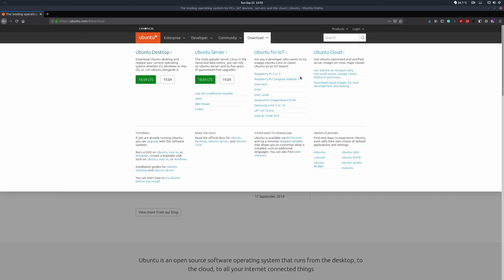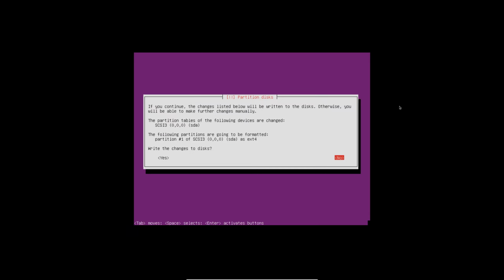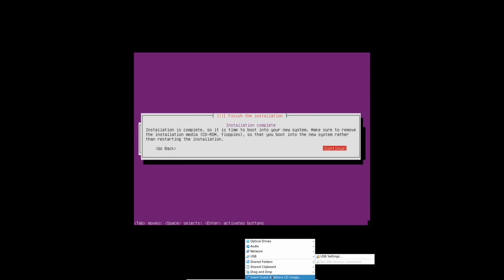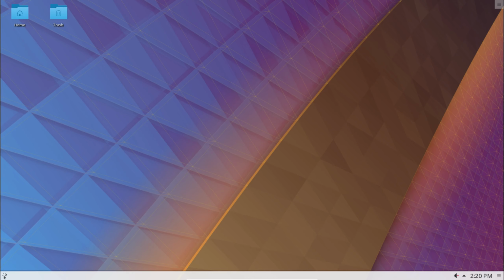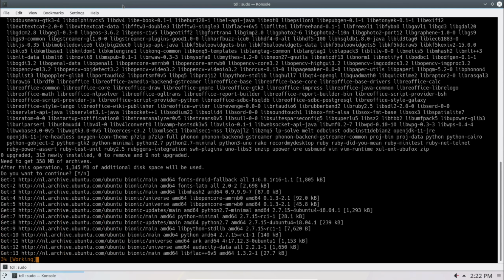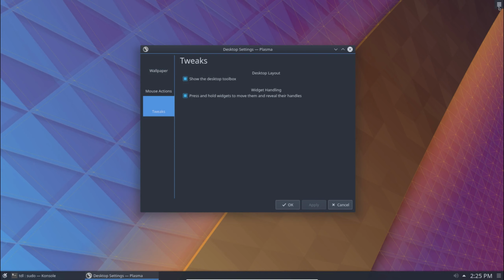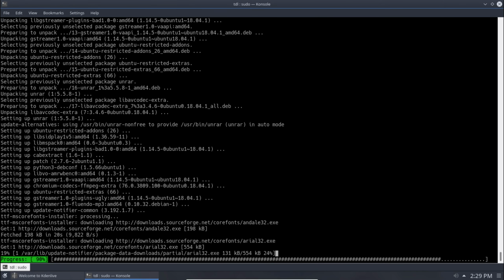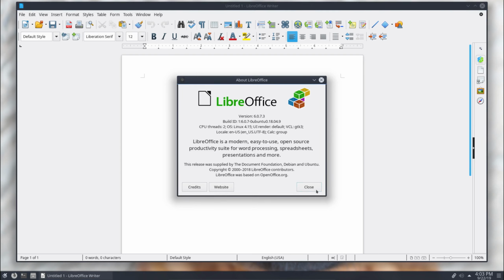Ubuntu minimal install with KDE Plasma Desktop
In this video, I will show you an Ubuntu installation, if I would install it on my system, with the Network installer (mini) ISO with the Plasma Desktop and all the programs I would use.

Let me know what you would like to see on this channel, place your questions, suggestions below in the comments.